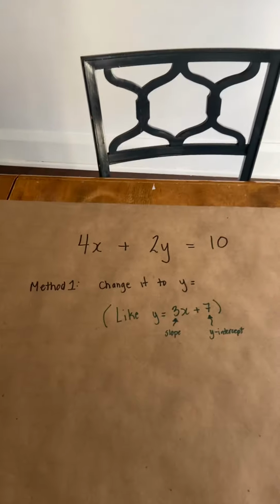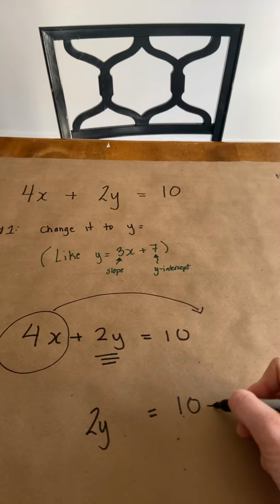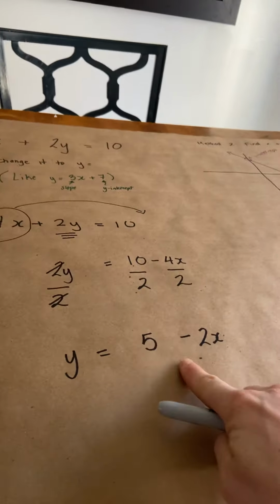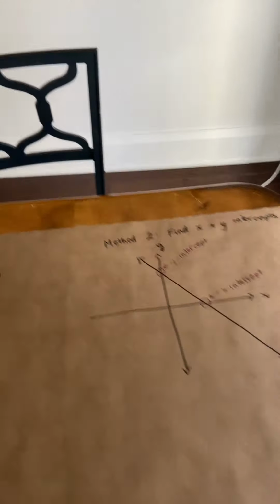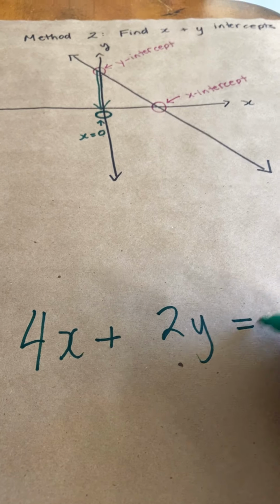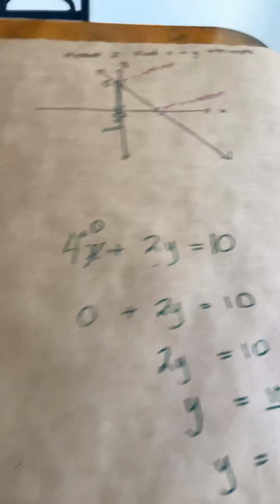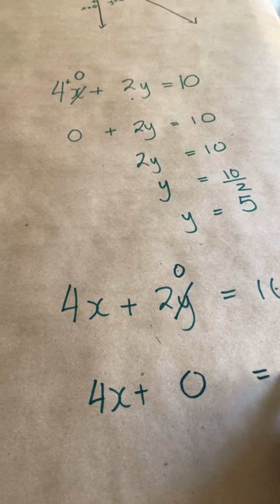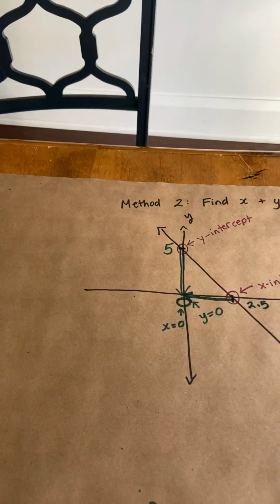Graphing Linear Relations by finding the x and y intercepts